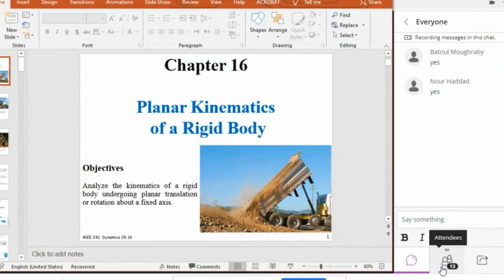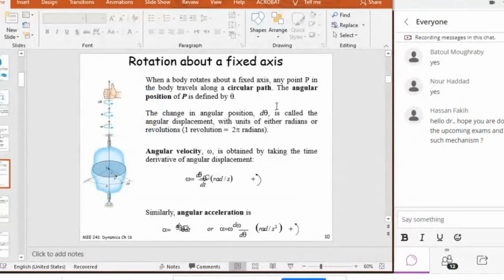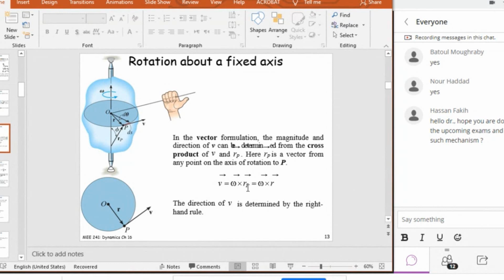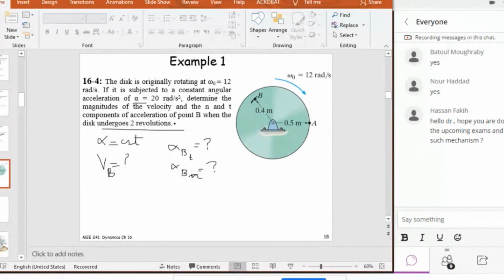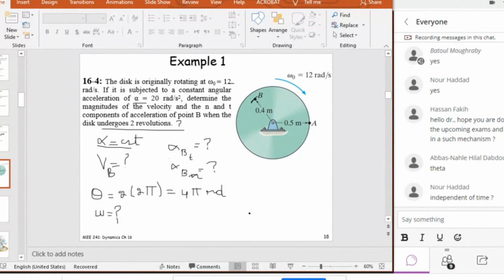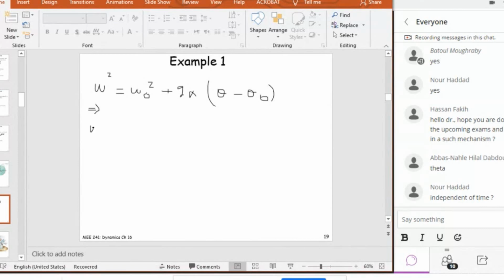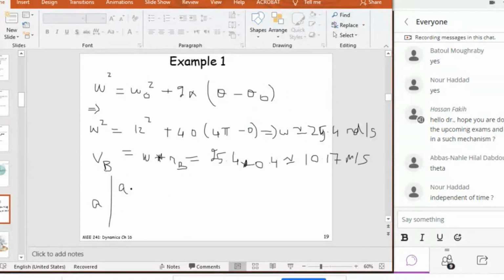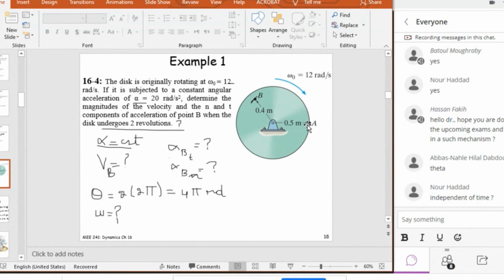week 12: Solving session on kinematics of rigid body - Rotational motion- Part 1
In this video, we are going to solve problems on kinematics of rigid body in the case of pure Rotational motion.